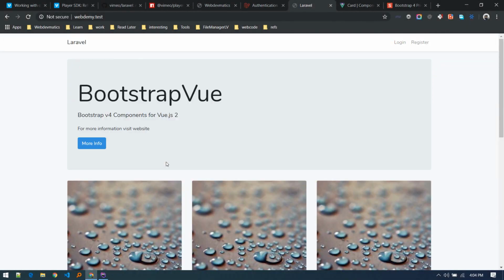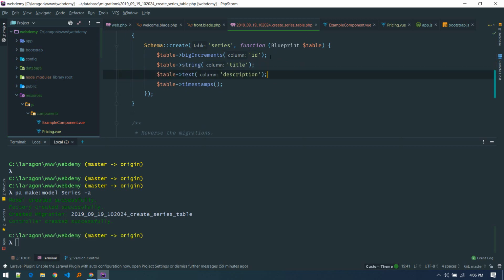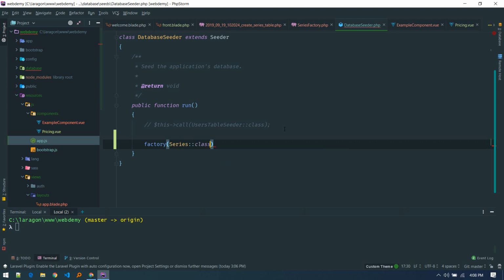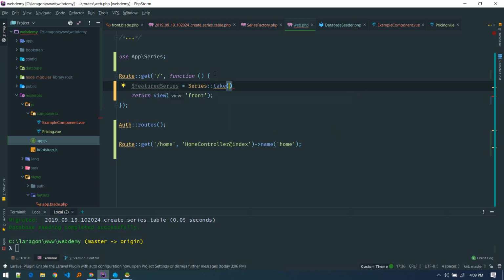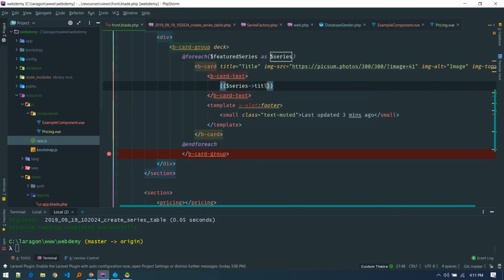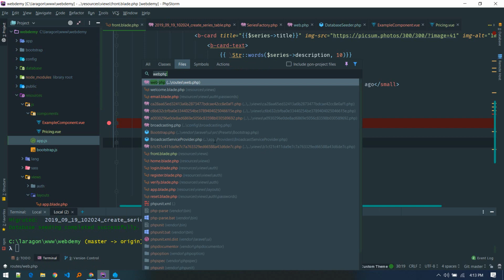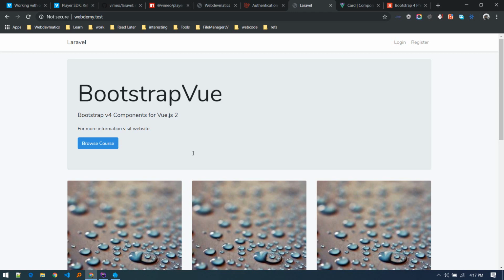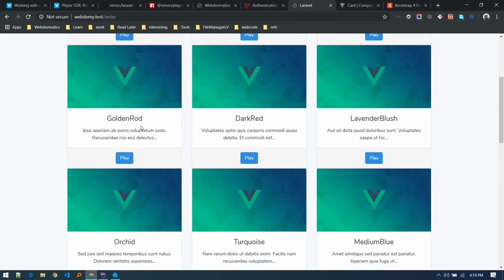Displaying Courses: Course Website #2